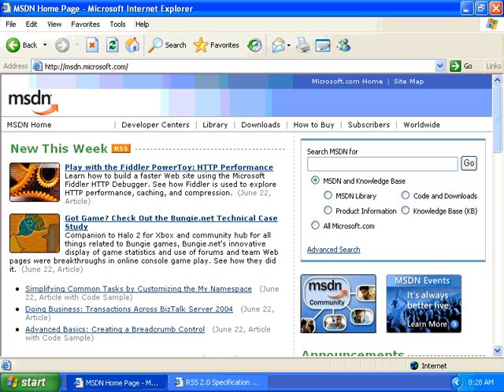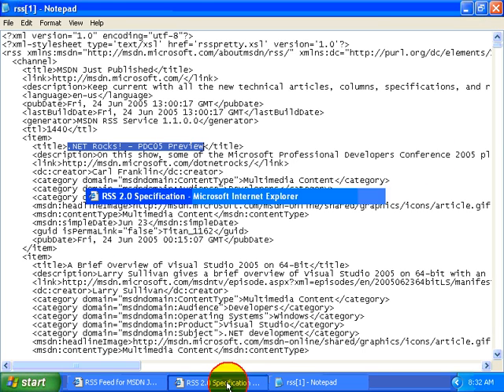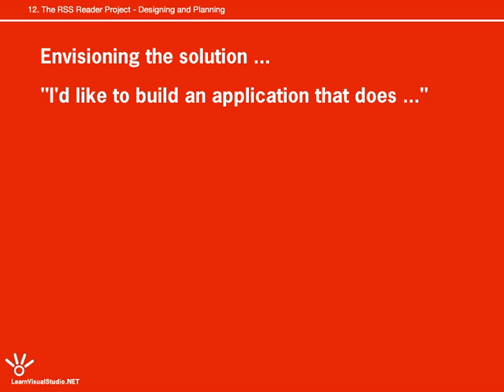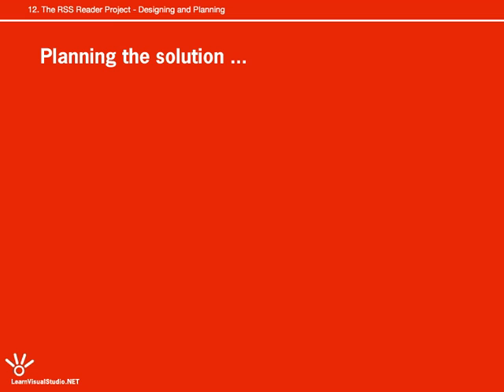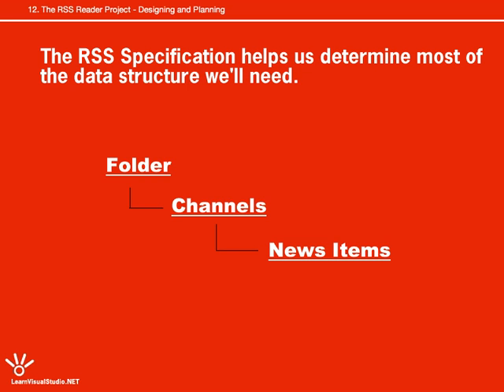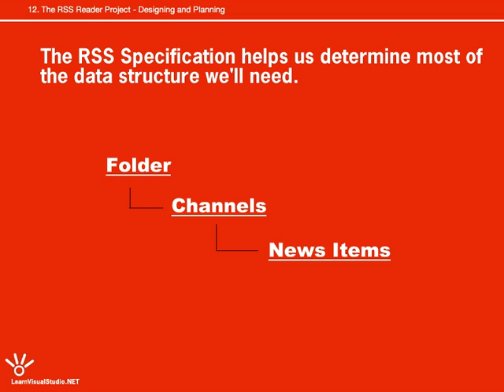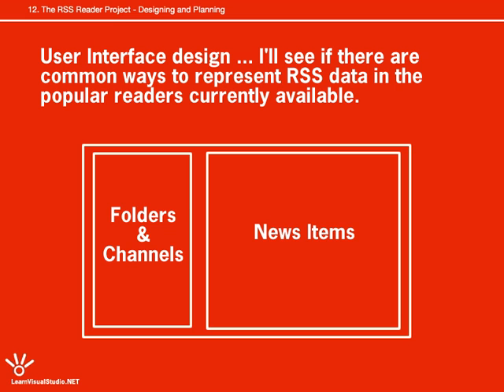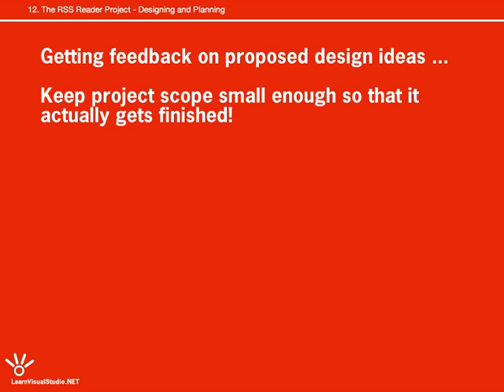Visual C# Tutorial 12of16